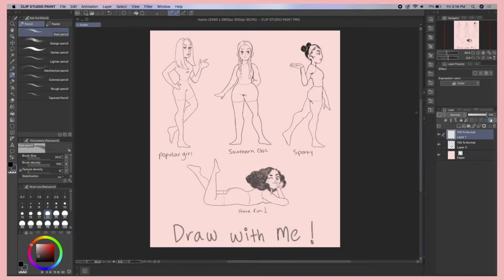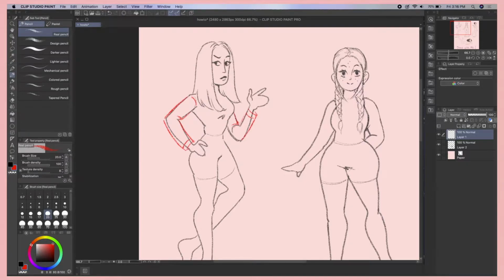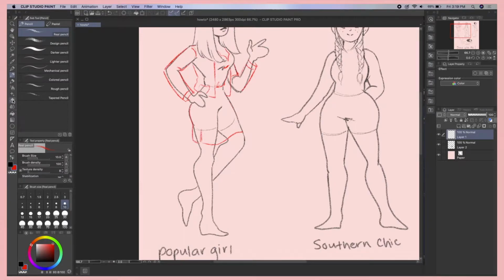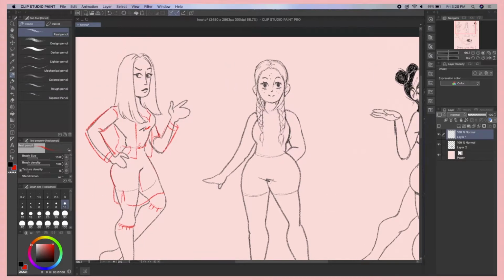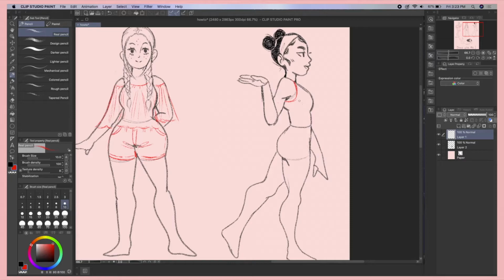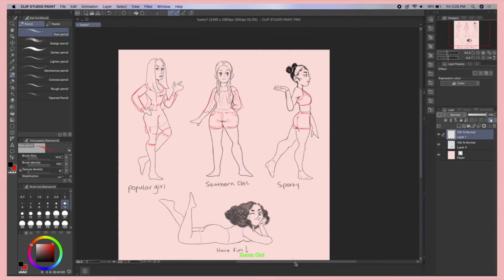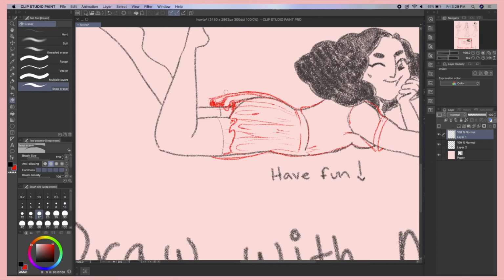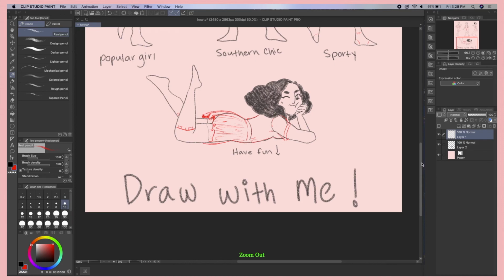How to Draw 4 Simple Female Outfits!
In today's tutorial, I will teach you guys how to draw 4 really easy outfits!

Mia by Jeremy Blake
75 & Lower by DJ Williams
Everglow by Patrick Patrikios